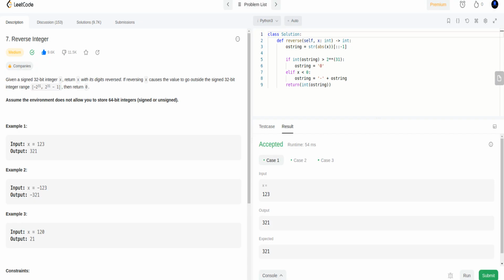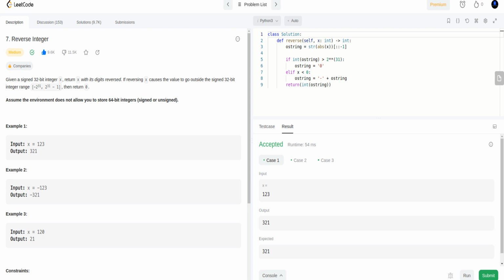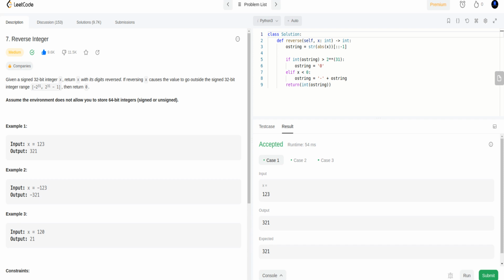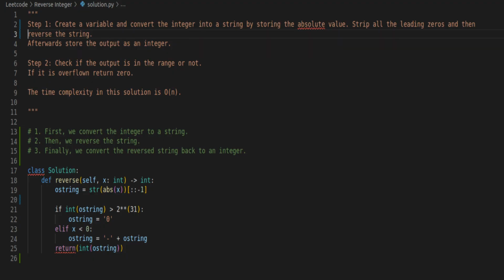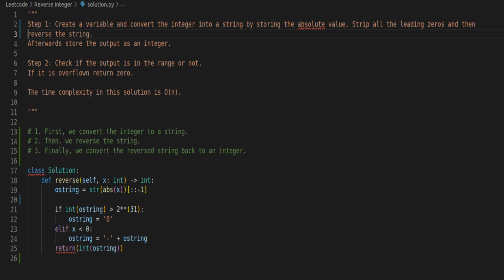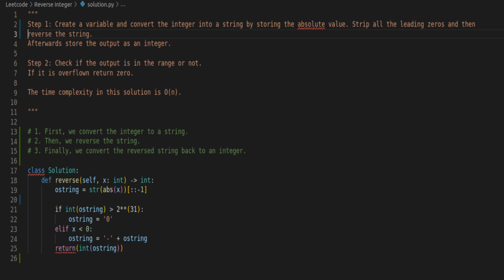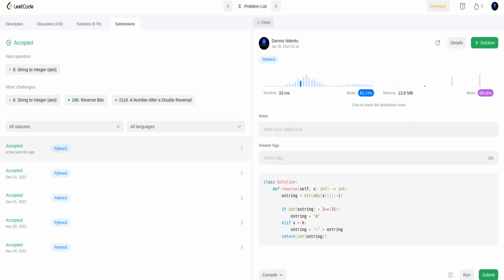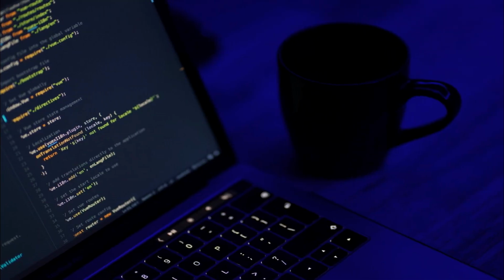Reverse Integer - LeetCode